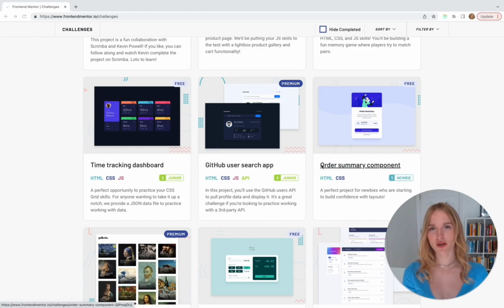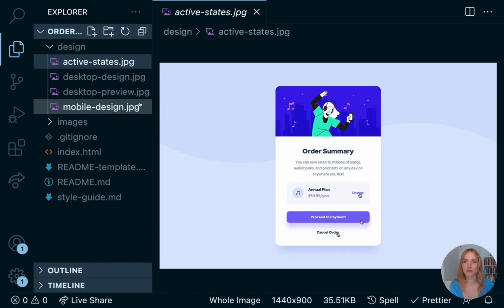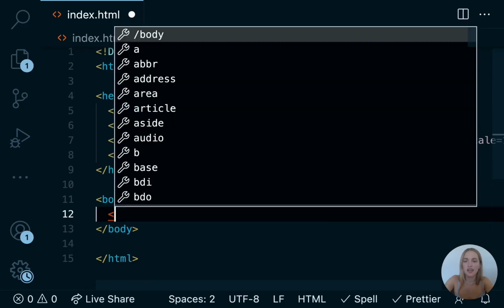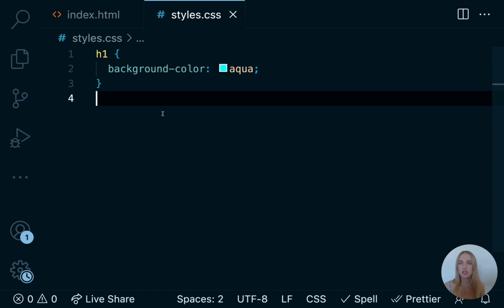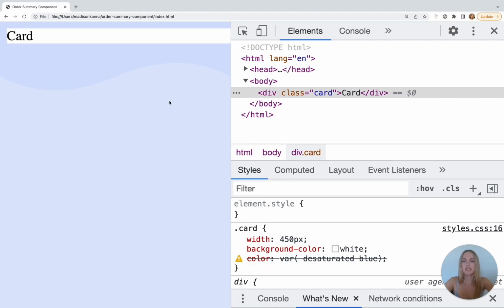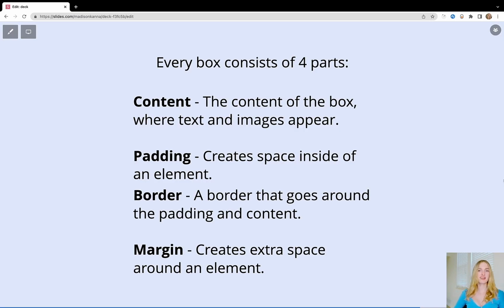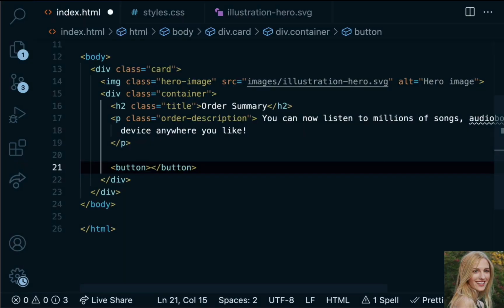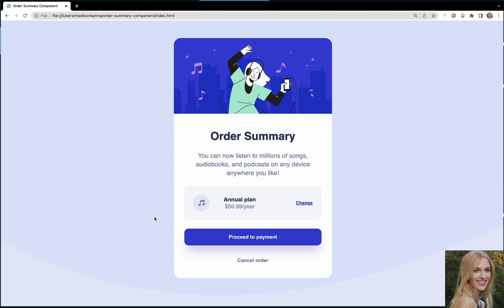Build a Stunning Order Summary with HTML & CSS ⚡